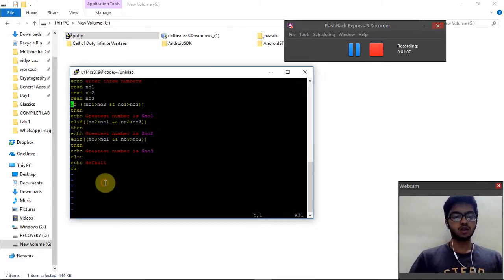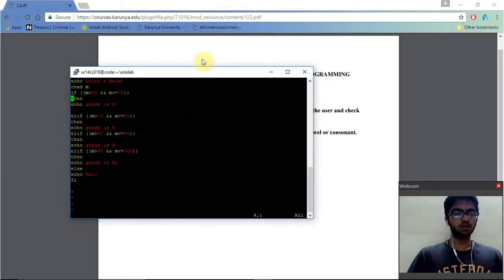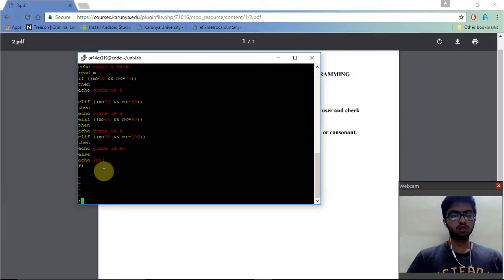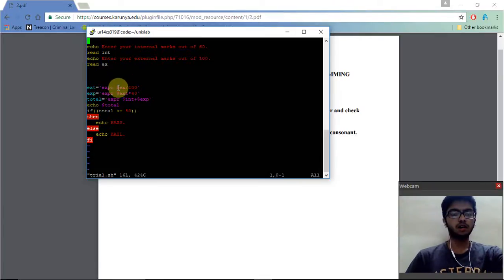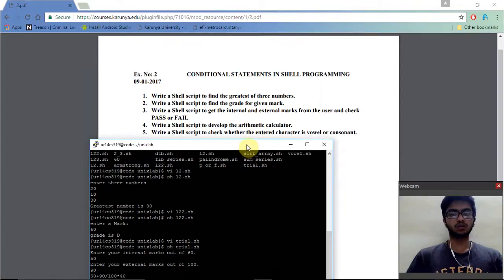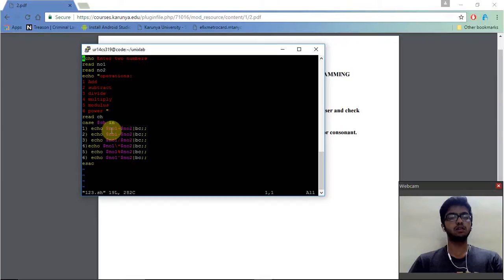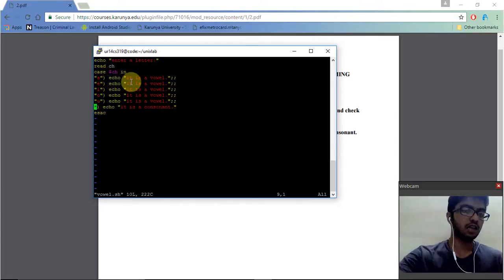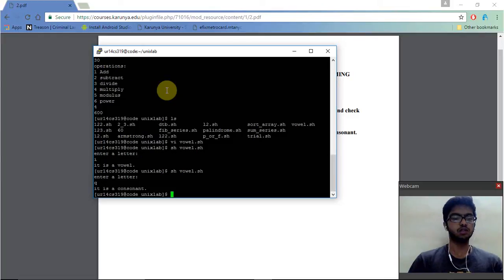UNIX LAB EXP2 Conditional Statements